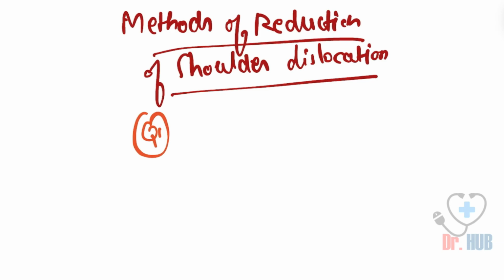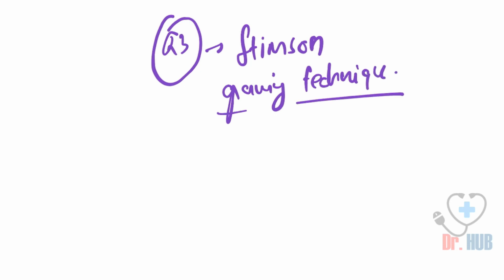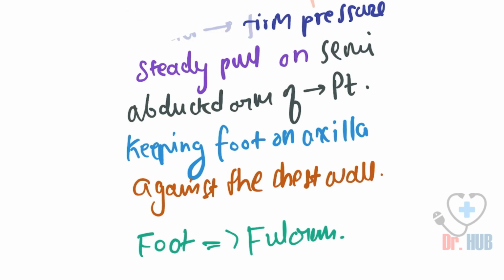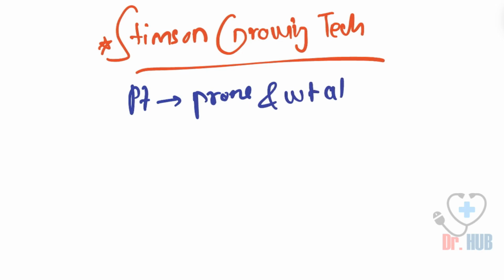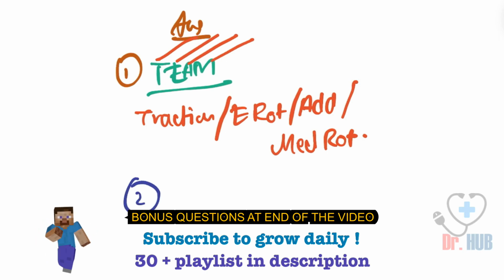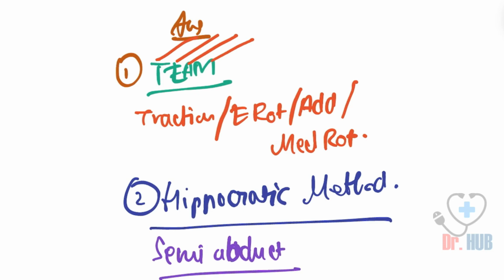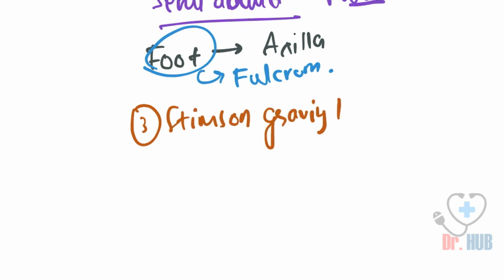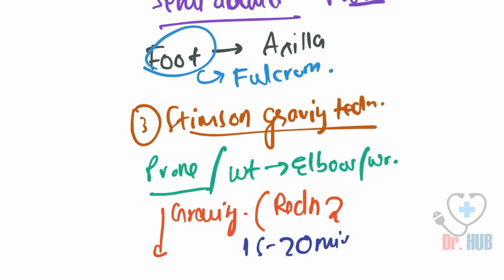Methods Of Reduction Of Shoulder Dislocation